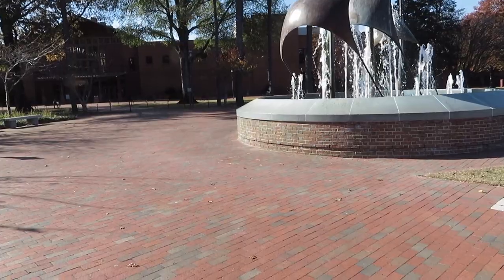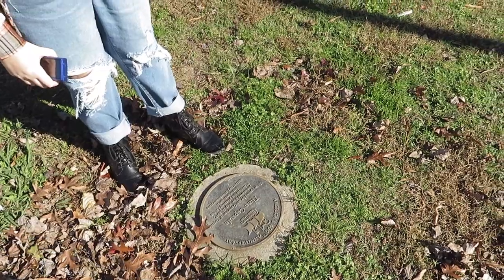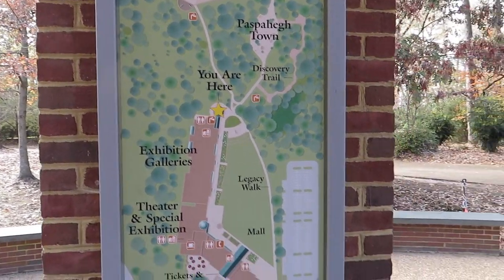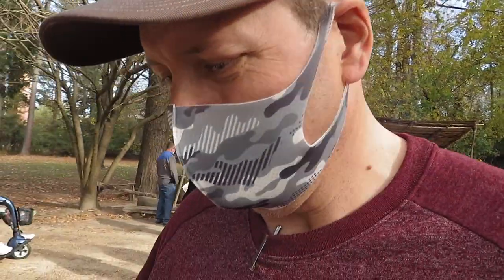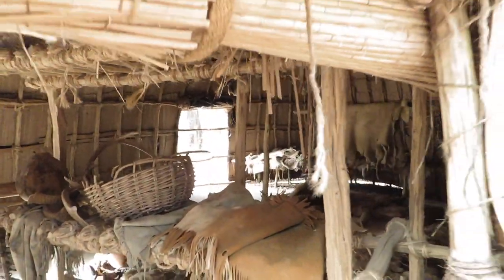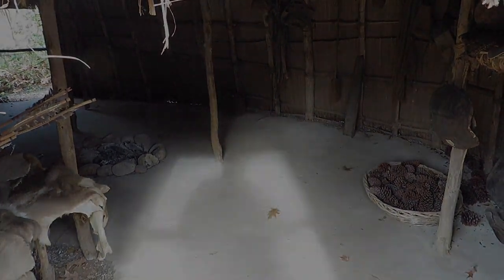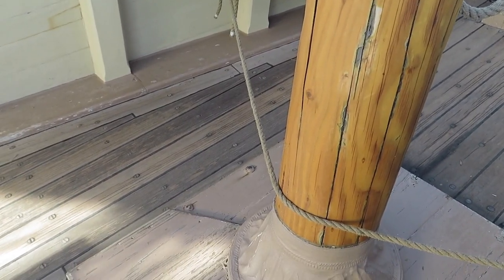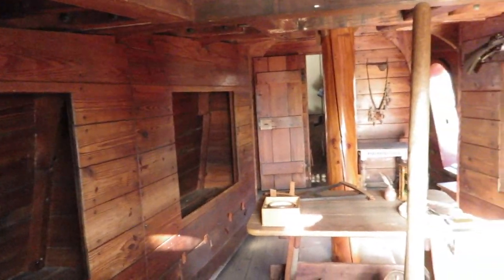Jamestown Settlement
In this video, we visit the Jamestown Settlement in Virginia. Come along and see the sites.

EDC Gear I recommend

Amazon Link
Nomadic Gear Backpack Clip